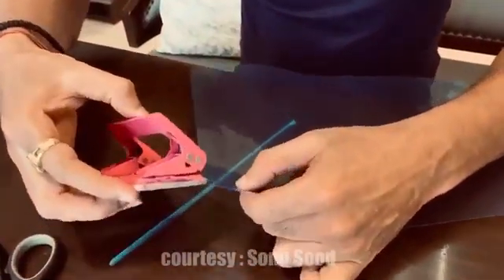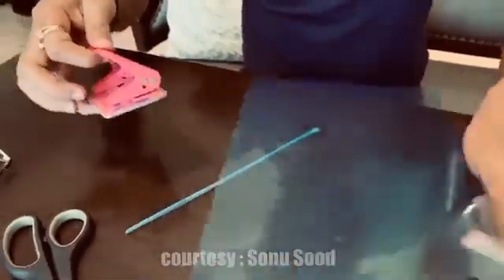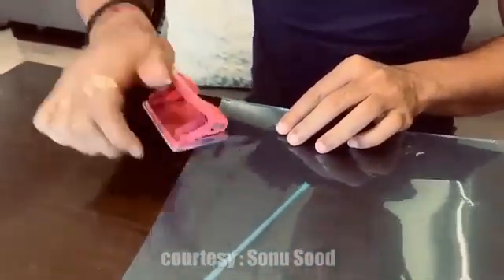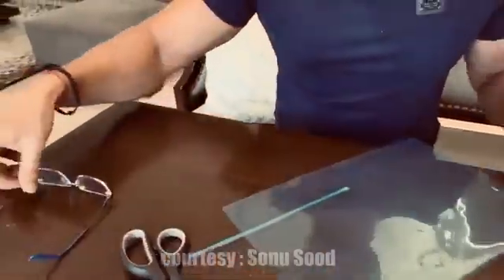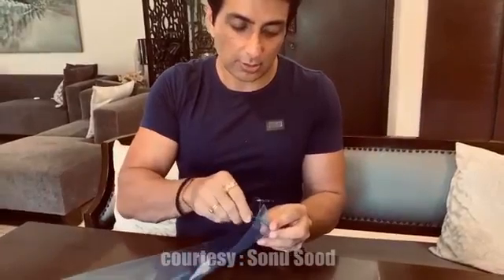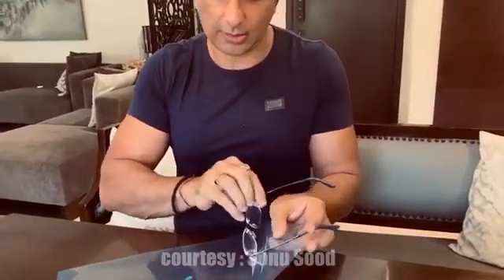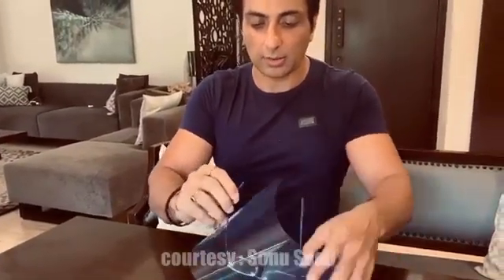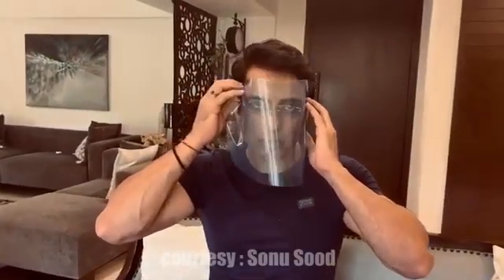Make your own face shield by sonu sood faceshield facemask at home